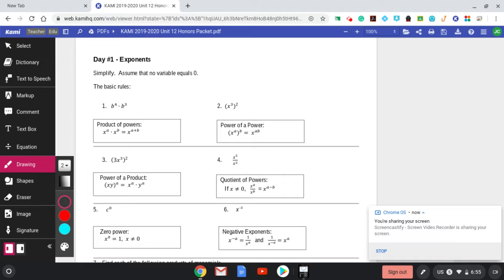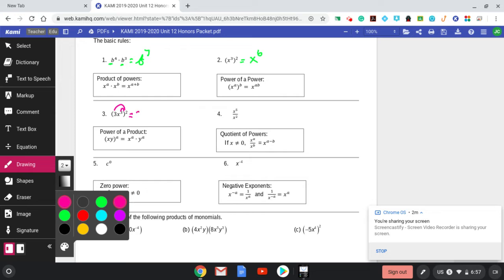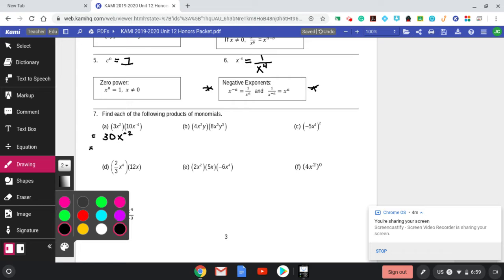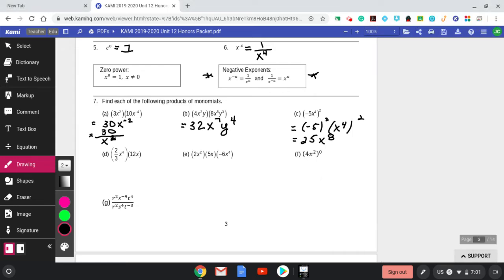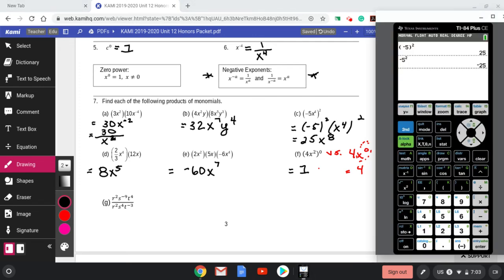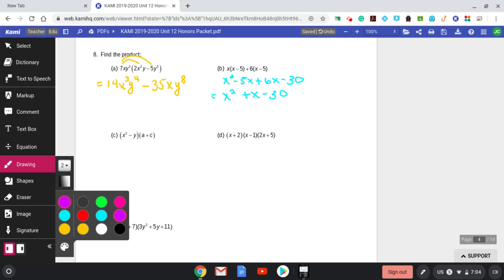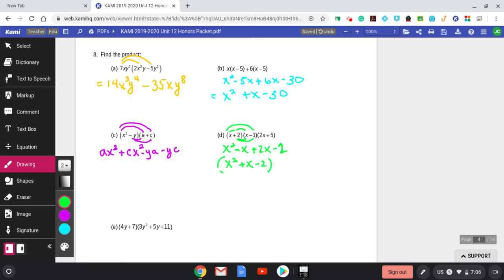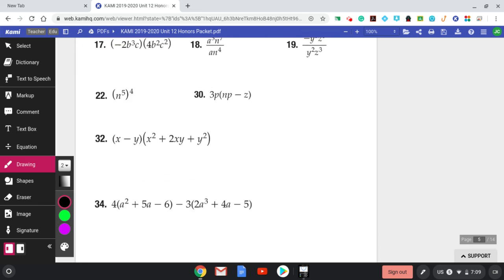Honors Geometry BC June 3rd - Unit 12 - Day #1 Exponents